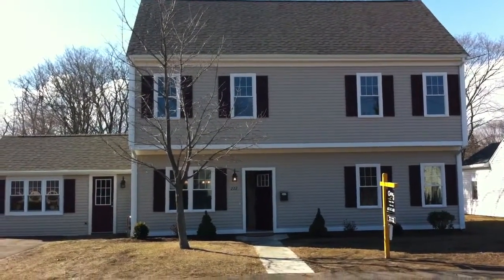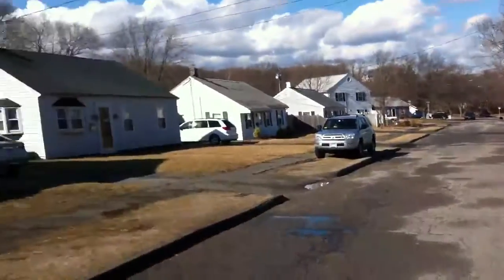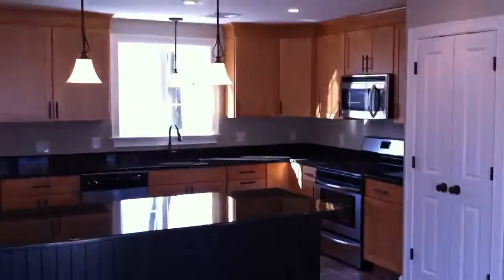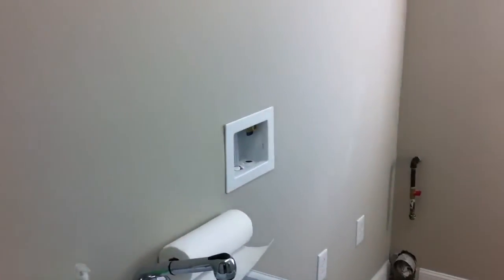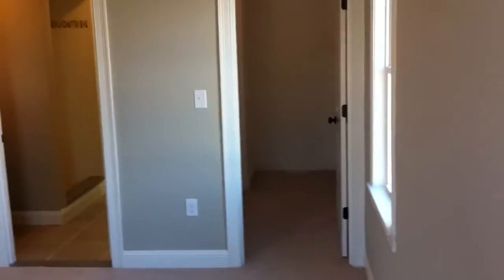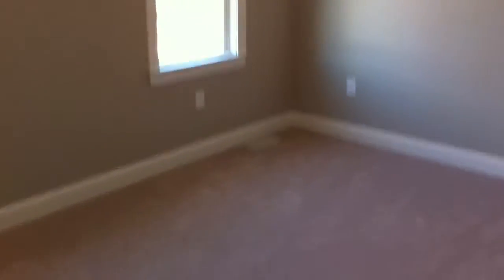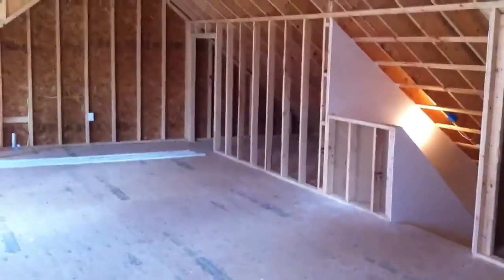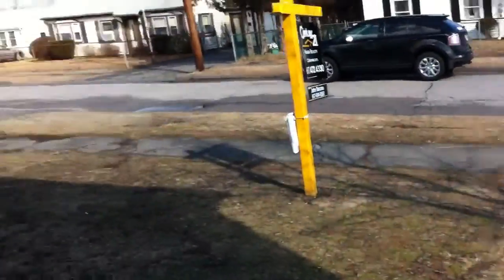222 Walnut Street, Braintree, MA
A video tour of 222 Walnut Street, Braintree, MA provided by Jonathan Bowen of Jonathan Bowen Real Estate, LLC. in order to get more information on this or any other property located in Greater Boston and the Eastern Massachusetts area.